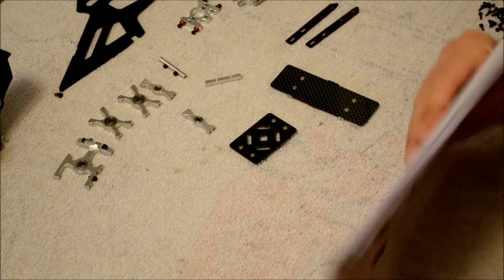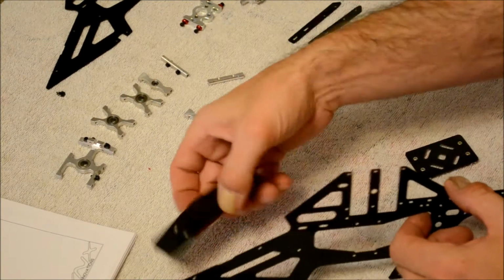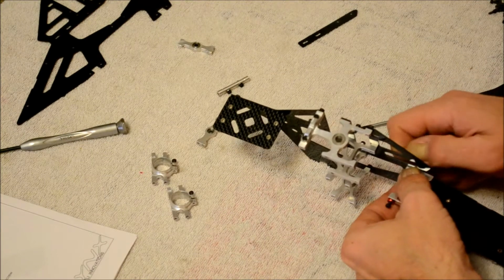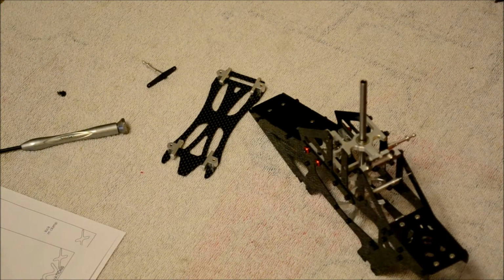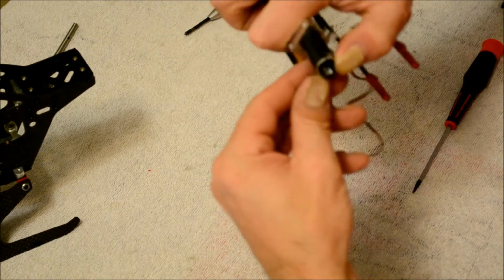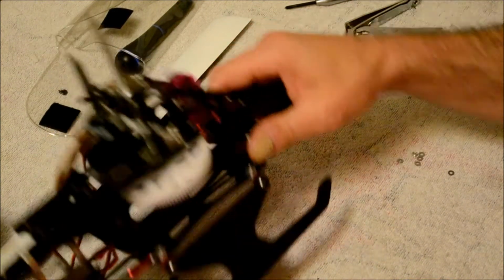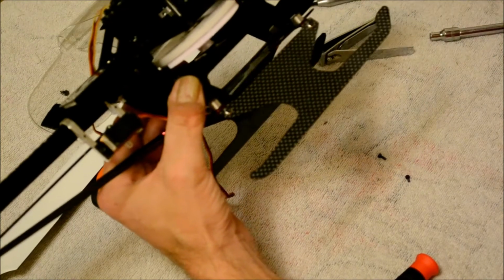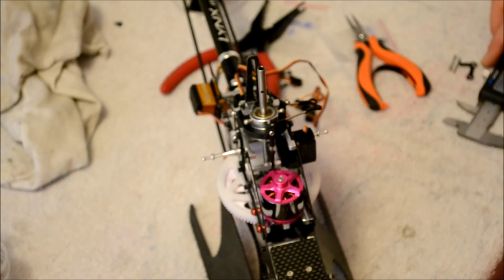450X frame info and build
Frame info on weight, the way I did the comparison weighing and mm thickness in beginning of the video. The build and some tips and spec info like a fair set up to set up weight comparison to stock.